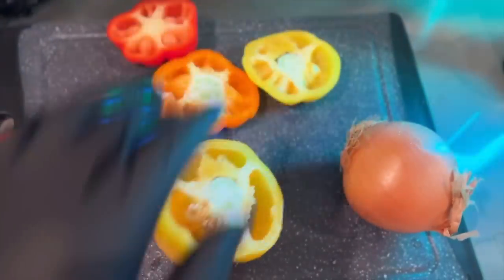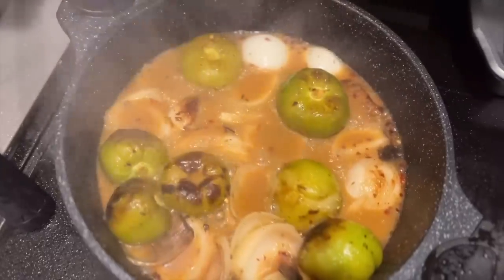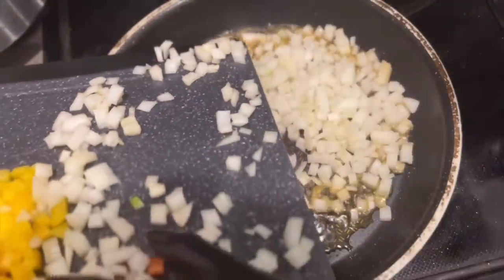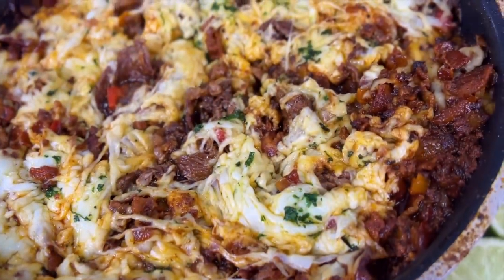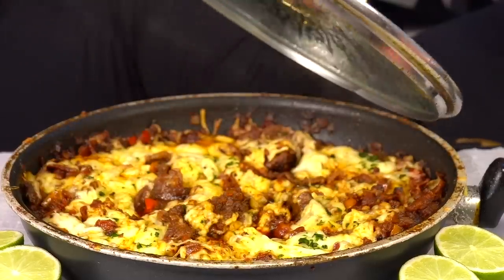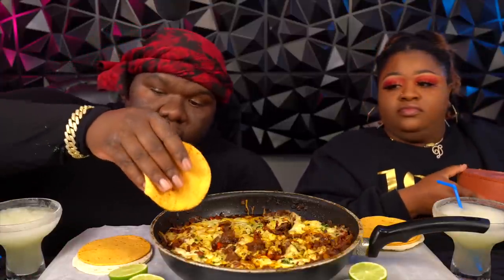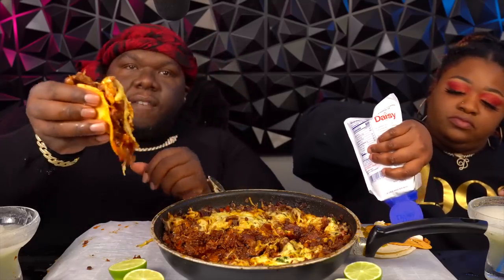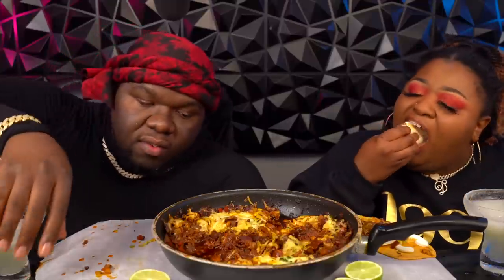HOW TO MAKE EXTRA CHEESY TACOS DE ALAMBRE!!! | RECIPE | MUKBANG EATING SHOW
AMAZON WISHLIST: